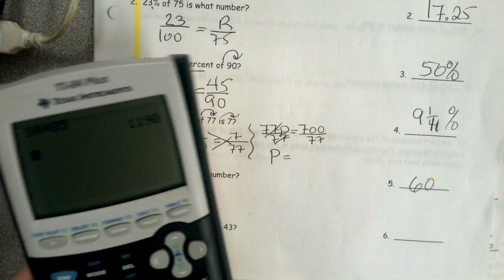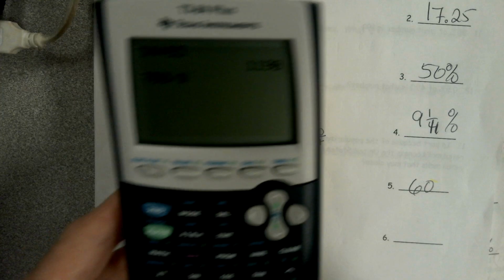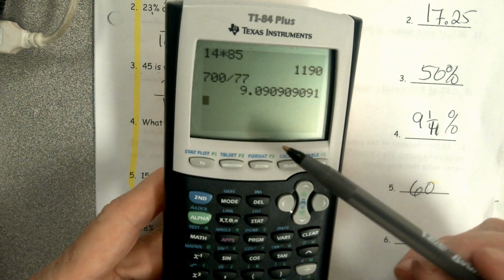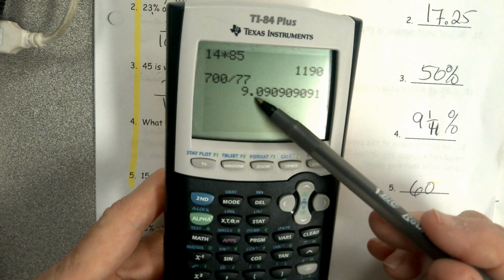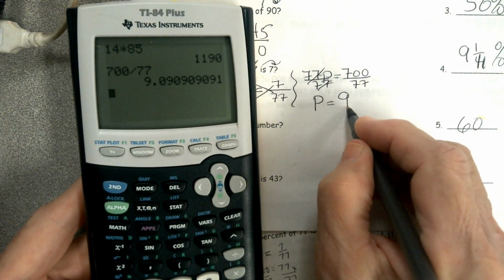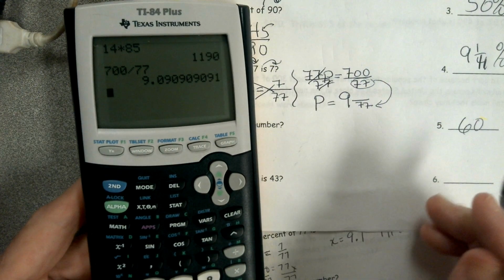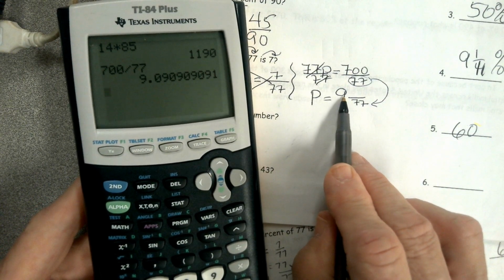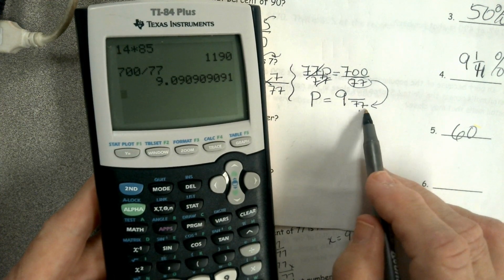Assmt 44 Percent word problems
Assmt 44 Percent Word Problems.  10/15/2025
Finding Part, Total, and Percent